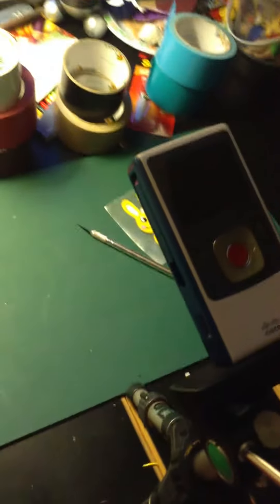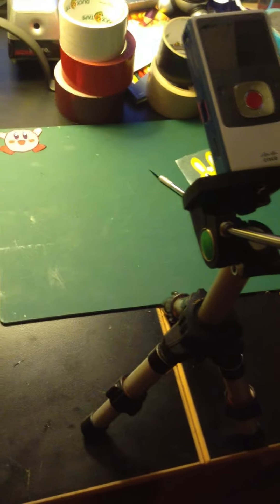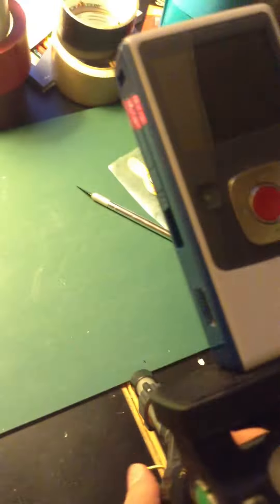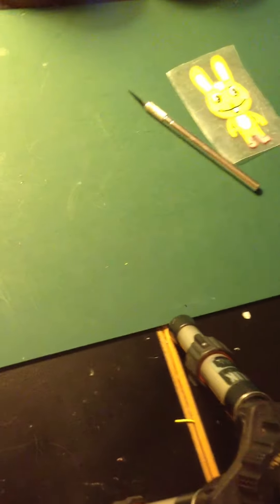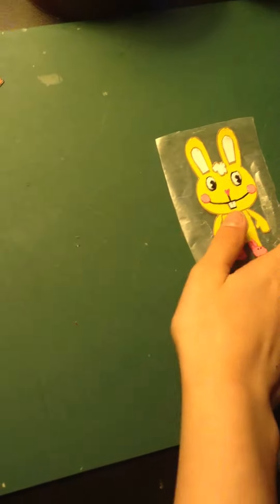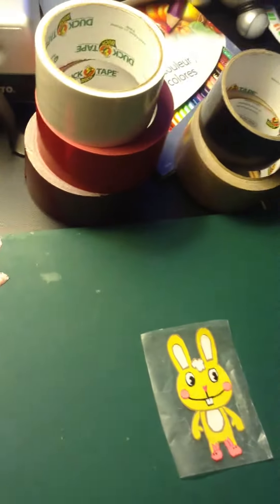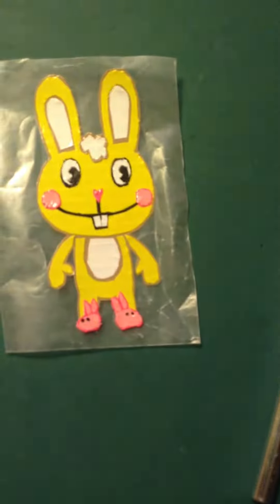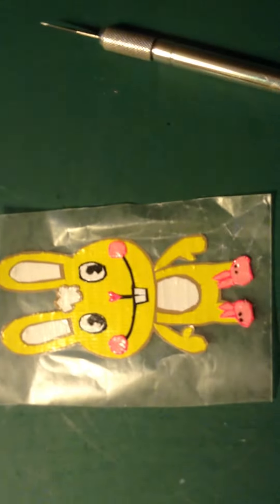How I set up for a time lapse.